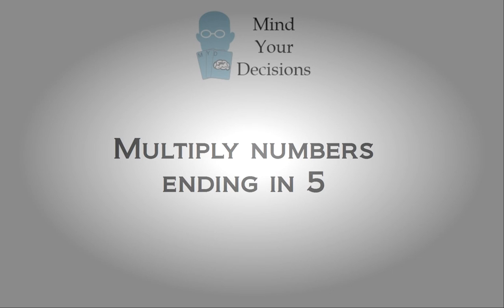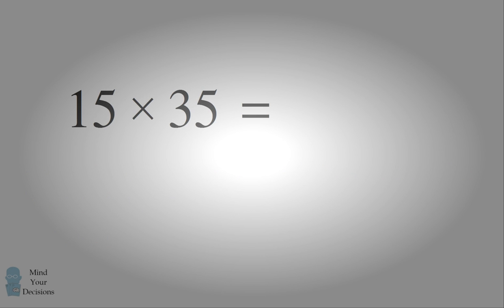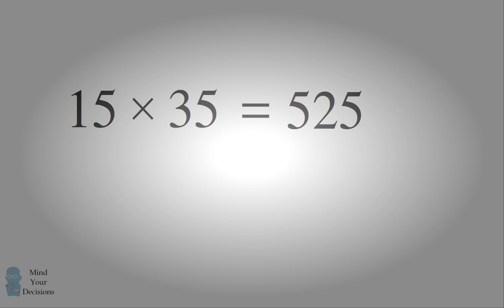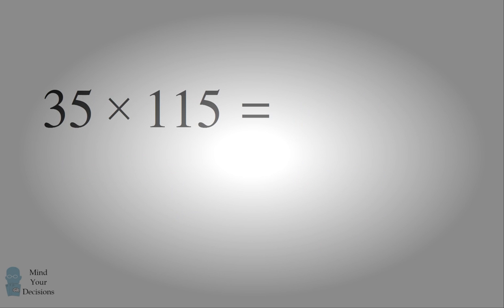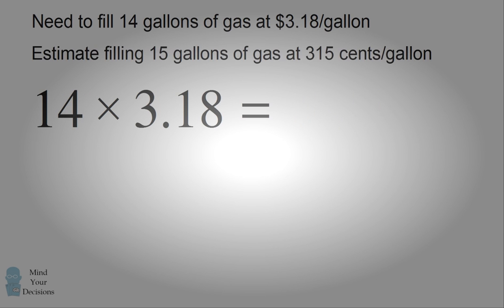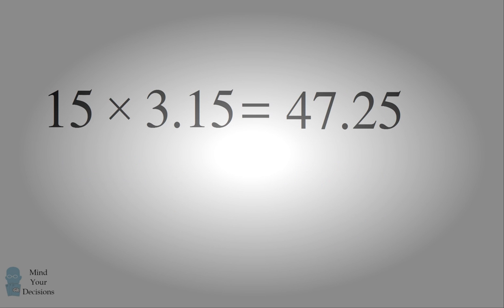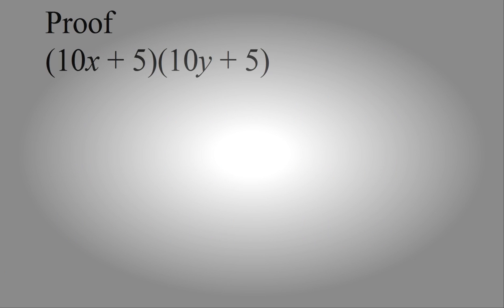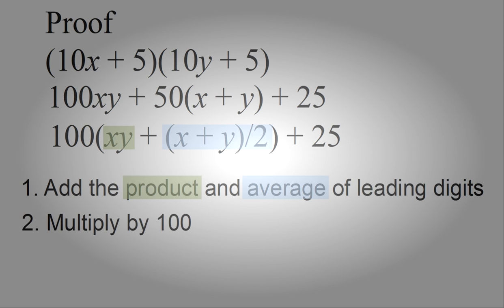EASY Method Multiply Two Numbers Ending In 5 Fast Math Trick The Magic of Mathematics